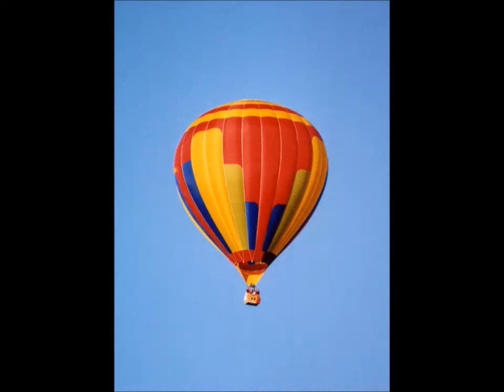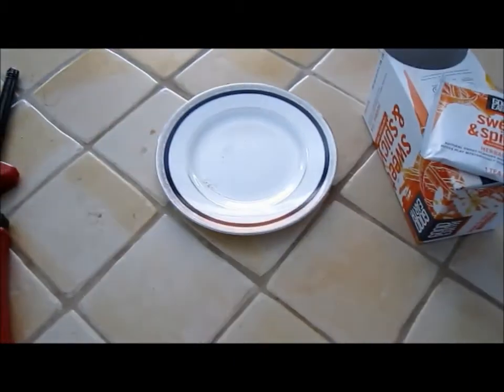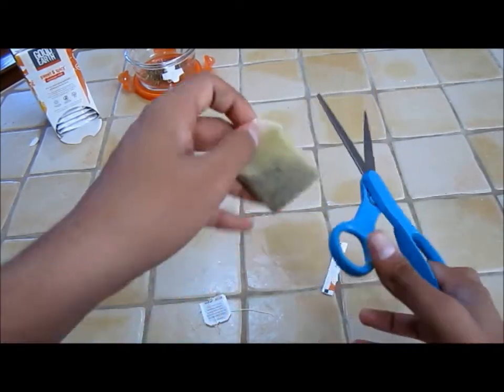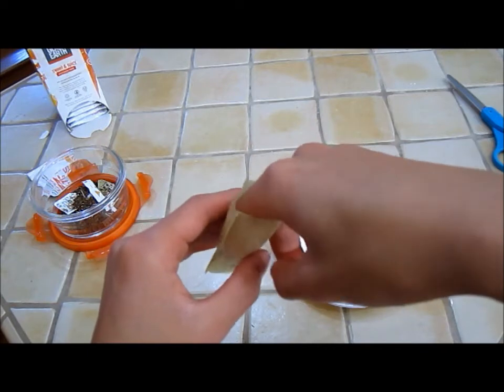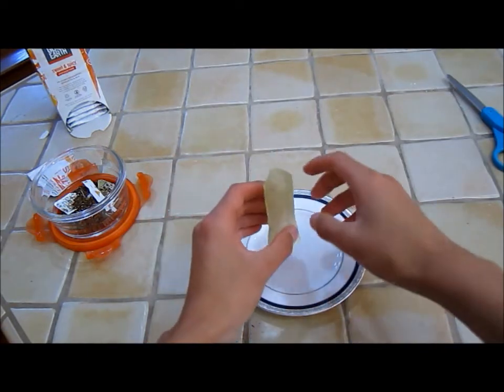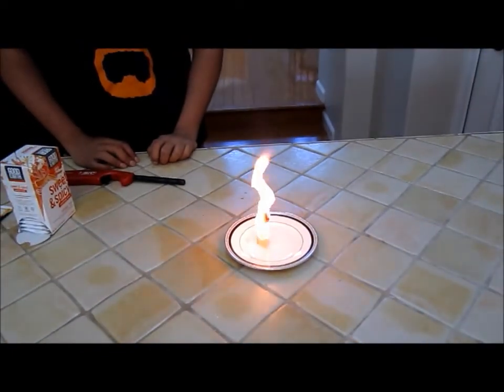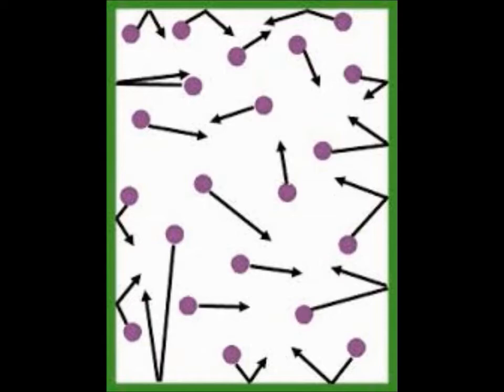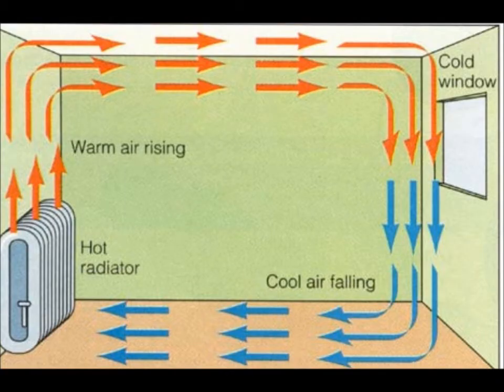AP Chemistry Science Day Video: Tea Bag Hot Air Balloon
Music Credit
Clocks: Coldplay
Rhapsody in Blue: Gershwin